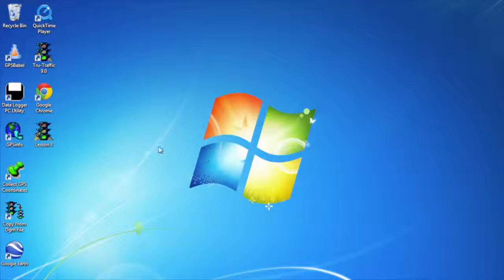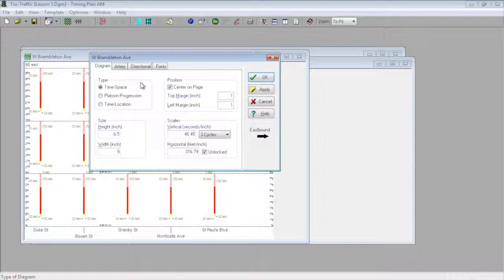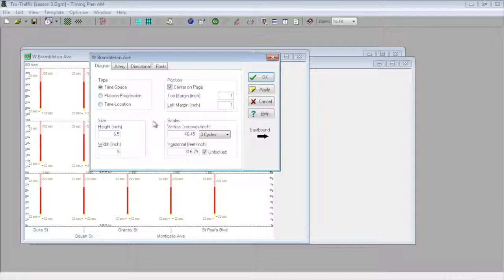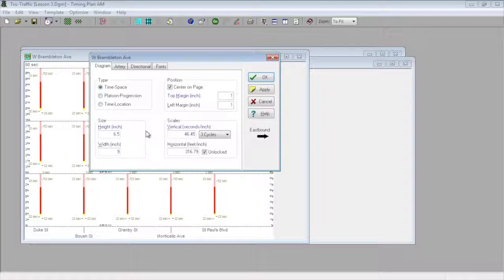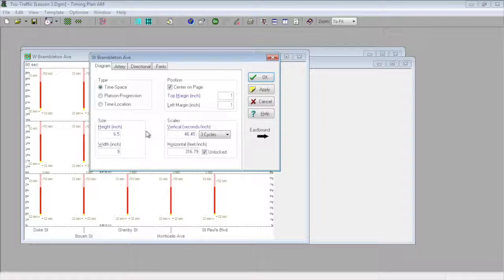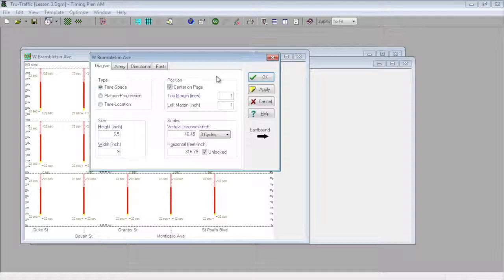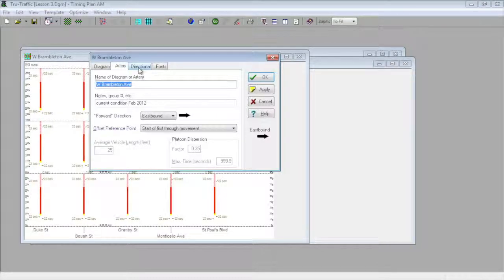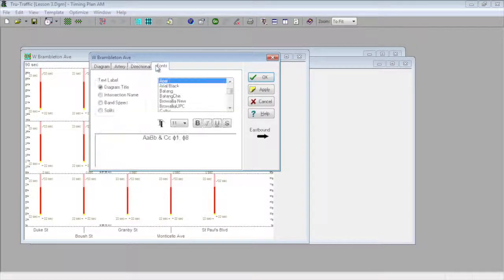Tru Traffic 9.0 Lesson 4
all about the arterial window in Tru Traffic 9.0